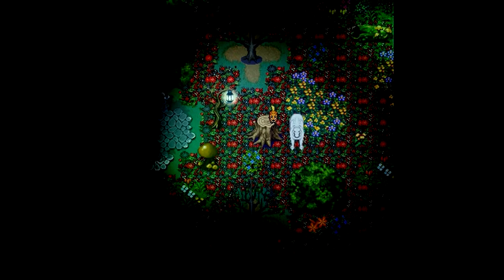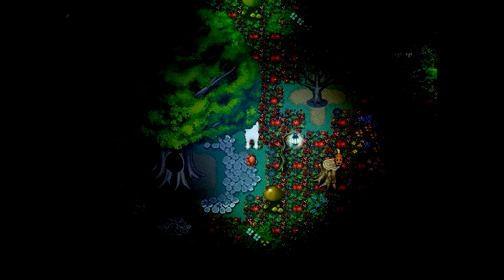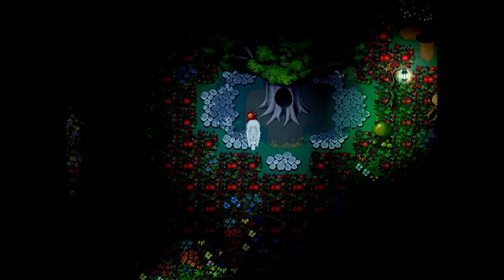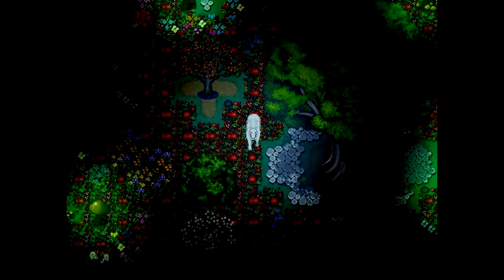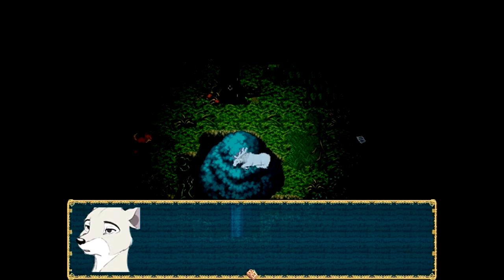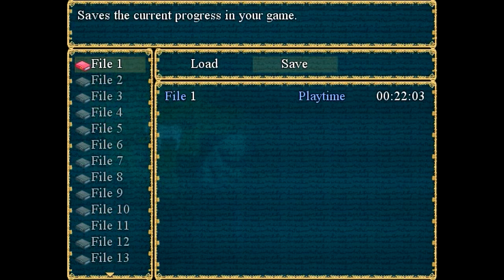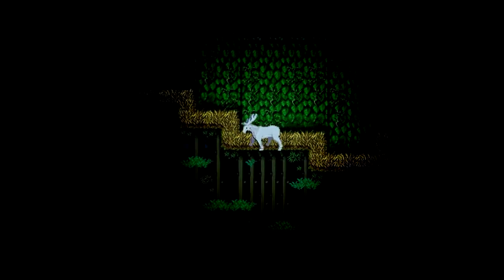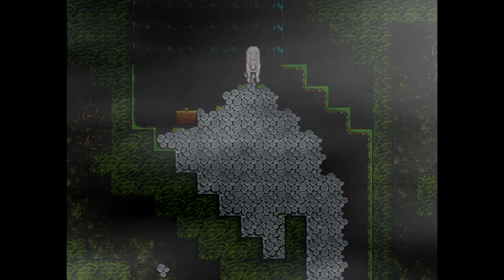The Hunt | Part 2 | Up High